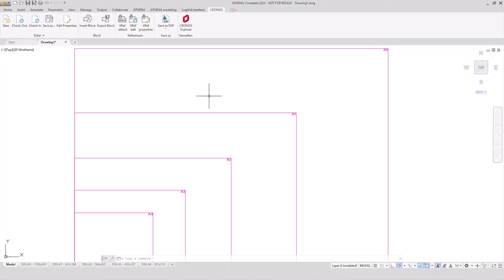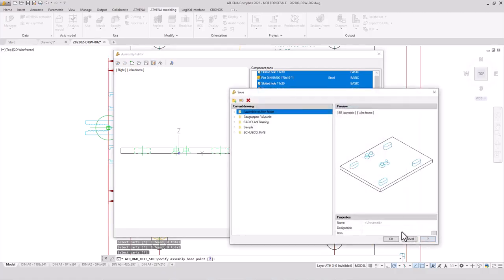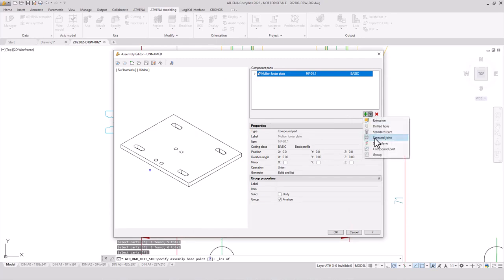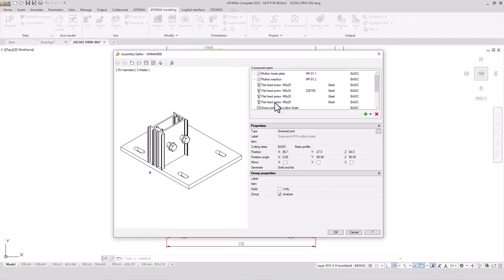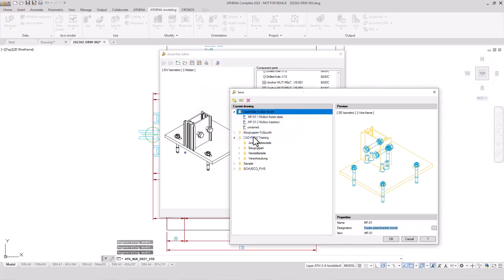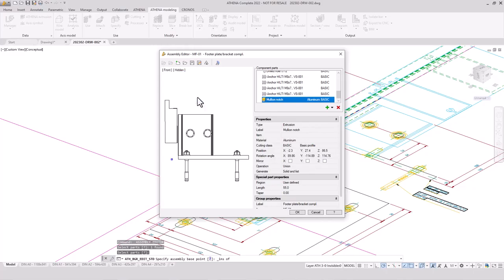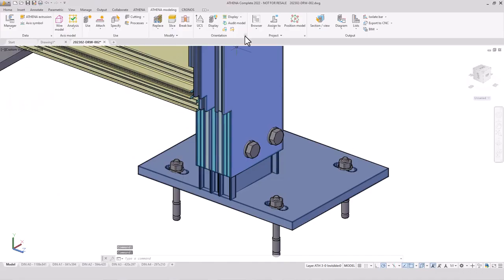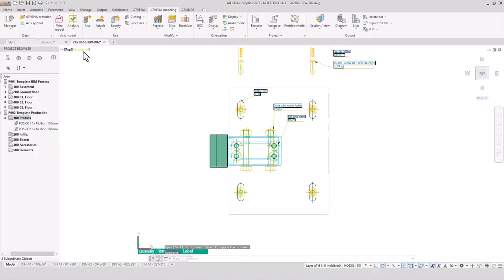Everything you always wanted to know about ATHENA assembly groups, but were afraid to ask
Learn how to create assemblies in ATHENA safely, quickly and efficiently

In this video, Philipp Schwab demonstrates how to create assemblies in ATHENA and apply them directly within your design workflow.
You will see how assemblies help you structure repetitive elements, standardize your workflow and generate clean documentation.

What you will learn in this video:
• How to build assemblies step-by-step
• How to integrate assemblies into real design projects
• How to automatically generate parts lists and evaluations
• Practical use cases for faster, more organized planning in ATHENA

If you’ve always wanted to understand how ATHENA assemblies work and how they can boost your daily productivity, this video provides clear, hands-on guidance.